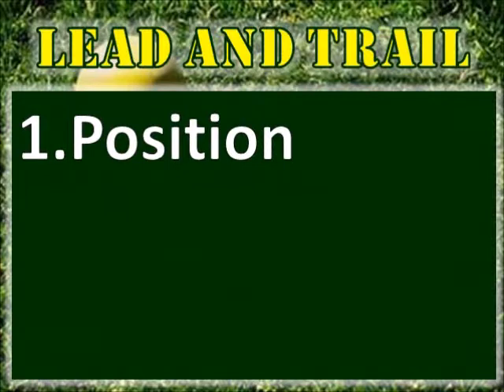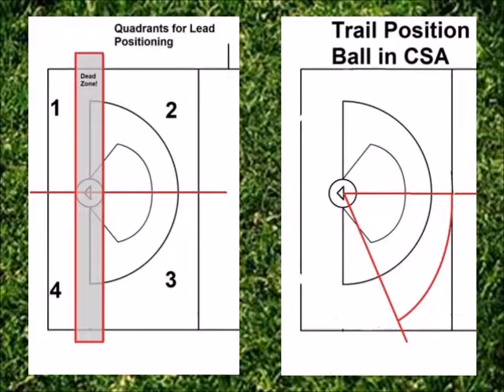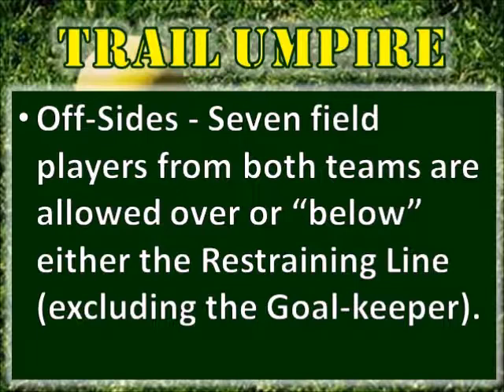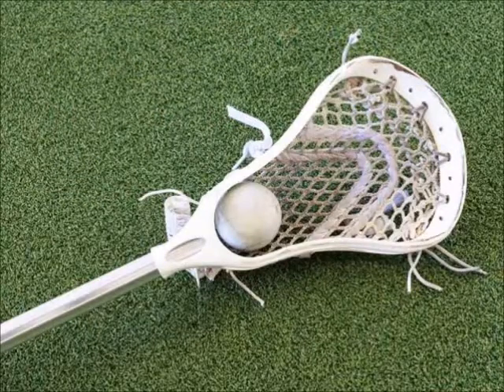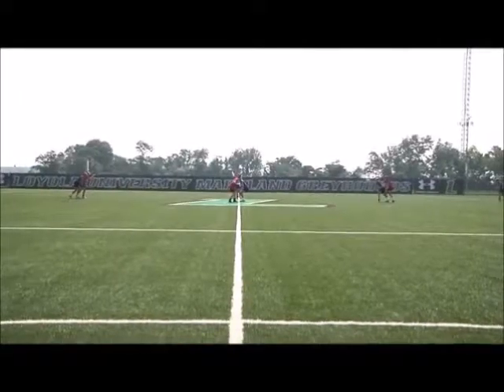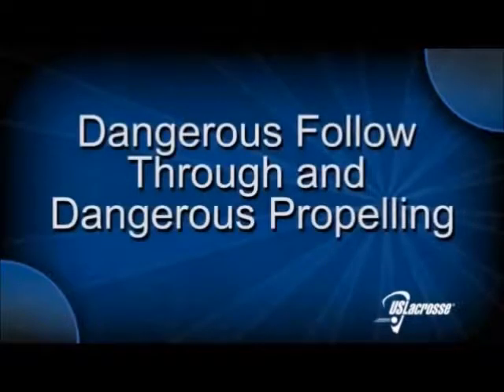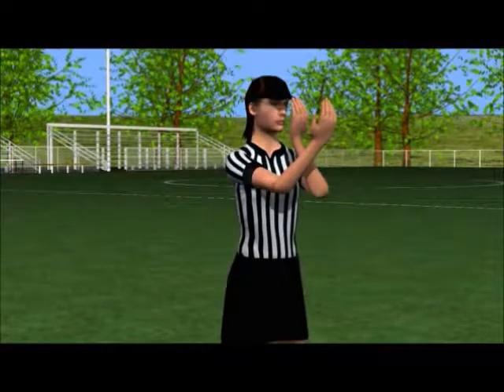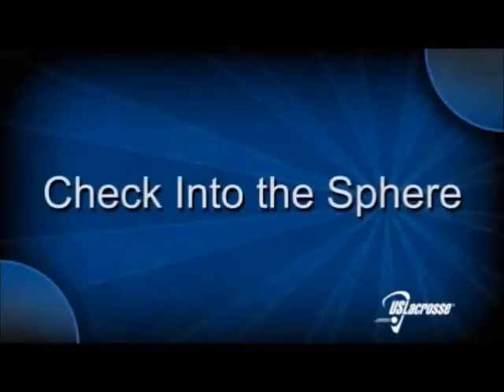Girls Lacrosse Umpire in Training, Part 2, Sessions 3, 4, & 5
This is the video version of the PowerPoint presentation that accompanies the "Girls Lacrosse Umpire-in-Training Manual" by John W. Slider.  This video is Part 2 covering Session 3 (Positioning and Field Coverage), Session 4 (Mechanics, Penalty Administration, and Game Management), and Session 5 (Comportment, Communication, and Teamwork)